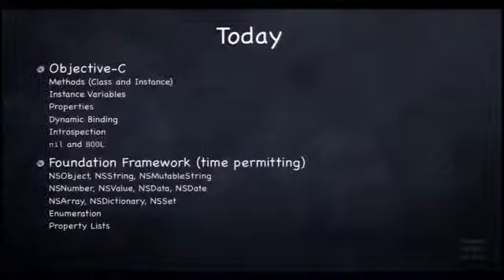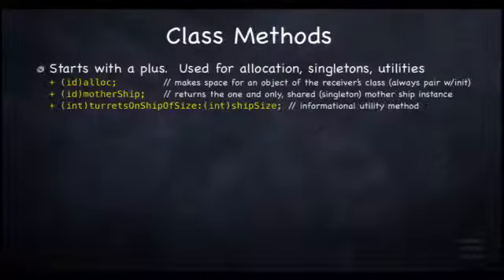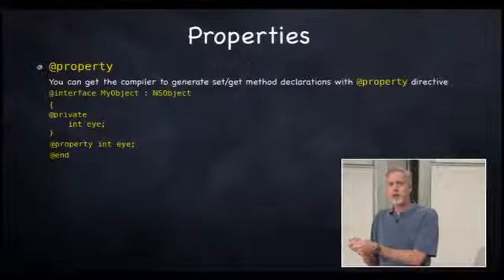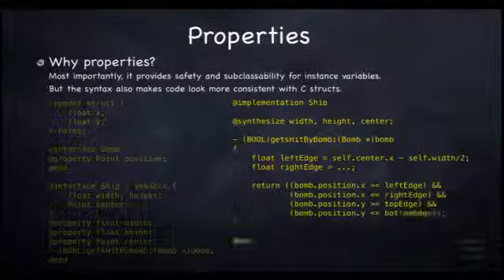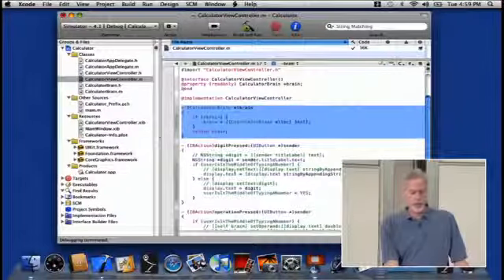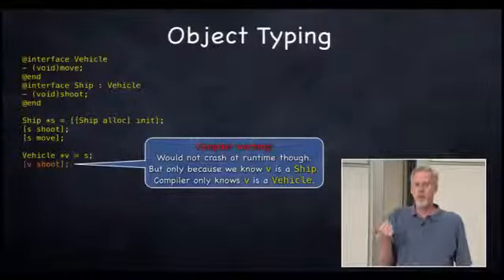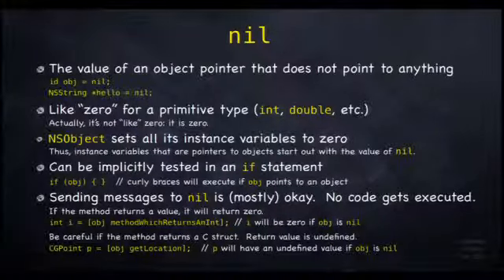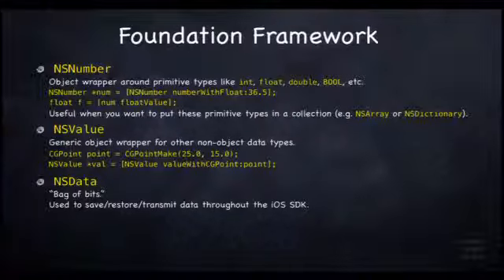Stanford University - iPhone Programming Tutorial 3 - Objective-C and Foundation Frameworks - YouTube